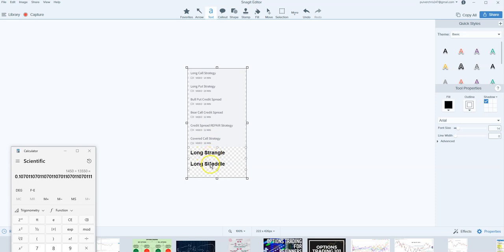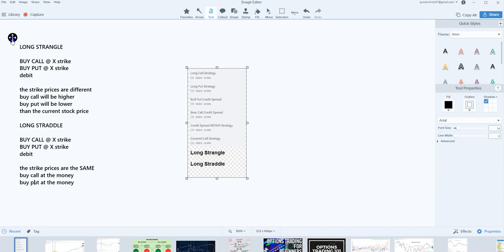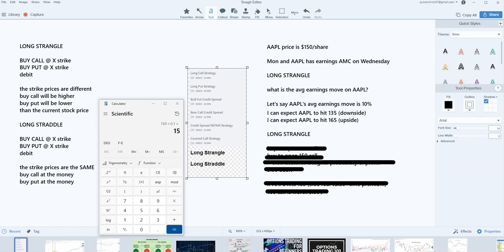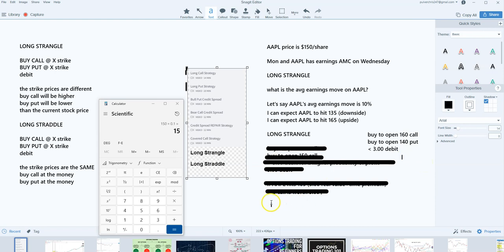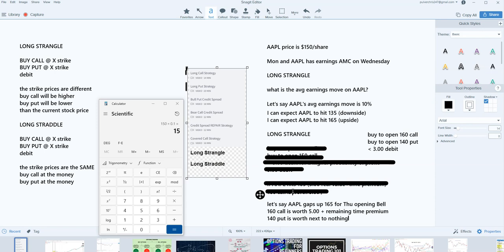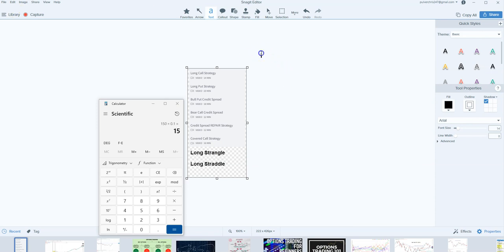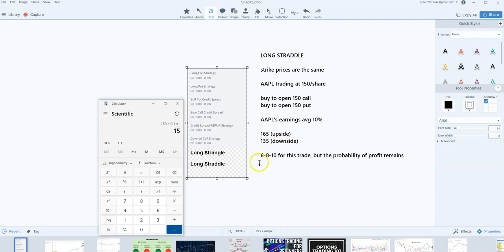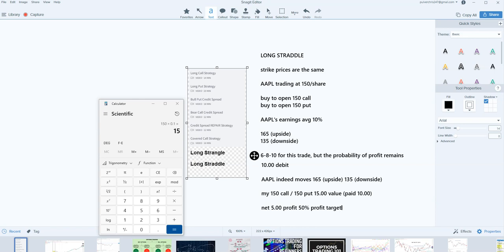Options 101 - Strangles and Straddles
Strangles and Straddles - silly names but serious strategies. My favorites for high volatility events (CPI, FOMC, Employment, earnings, and other major catalysts).

This video installment pairs well with my Trading 101 playlist and due to high demand, I wanted to share a "quick and dirty" options trading summary with my core strategies. The typical options price/profit/probability graph is confusing, the terminology on greeks, strategy names, etc. is difficult to follow and remember. So let's dive into the market with simple examples and help clear it all up with proven options strategies for Index ETFs (SPY, QQQ, DIA, IWM) and major stocks in the S&P 500, Nasdaq 100, and Dow 30 - even abroad with Non-US stocks. Once you understand these options plays, you'll never see the stock market the same way.

SOCIAL CHANNELS
NOTE: YouTube and Twitter I am most active

BIO
I've been trading the financial markets for over 20 years. Stocks, Options, Futures, Forex, and Cryptos. All I care about are results and here's the secret to successful trading - Win more than you lose (%) and Win bigger than you lose ($). There are infinite possibilities to HOW you achieve results, but those two elements are binary keys to success. I teach and mentor people worldwide in all markets and my goal is to help everyone learn faster and trade better. I am delivering first class education, real-world and live market trading, and timeless lessons to help people reach their goals - all while having some fun in the process. Enjoy the journey and enjoy the process. I'll see you in the markets.

MARKET TRADERS INSTITUTE
Would you like to trade with me LIVE during the week? I host trading rooms covering asset classes including Stocks, Options, Forex, Cryptos and provide market commentary on micro / macro and geopolitical landscapes. Flex Trading Room and Equities On Demand are my two trading rooms running every trading week.

UNION CAPITAL PARTNERS
If interested in learning more about Hedge Funds, Real Estate or Private Equity? Visit unioncp.com and explore how Wall Street Meets Main Street. Union Capital Partners is also on YouTube